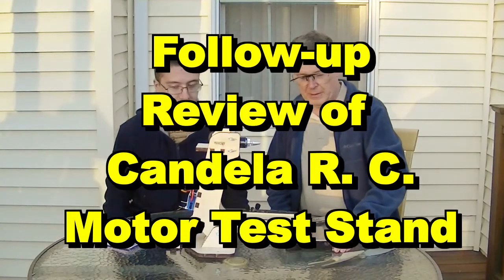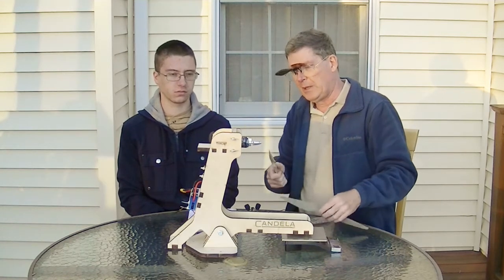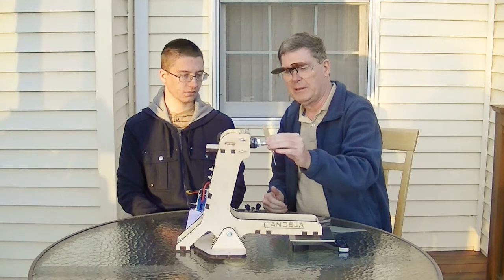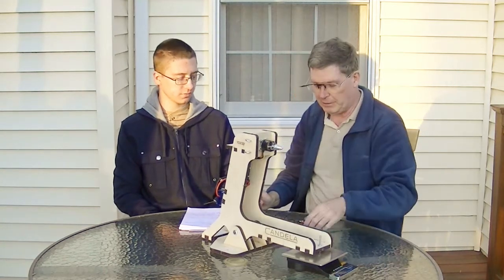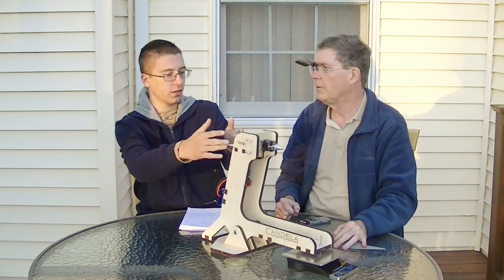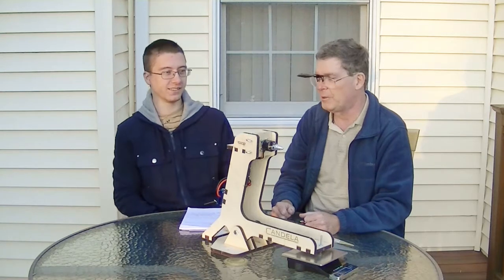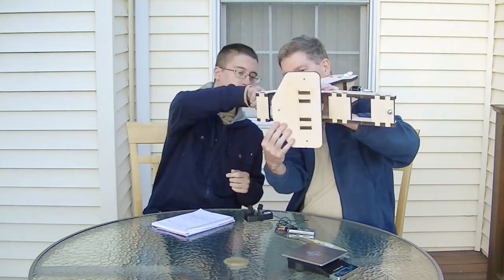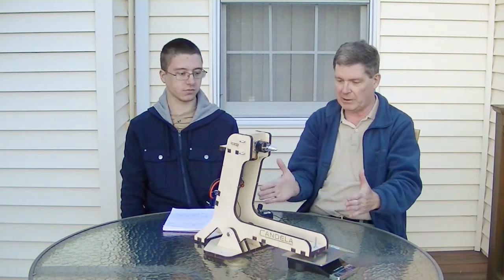Candela Motor Test Stand Reveiw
Discussing the uses, and giving feedback on the Candela motor test stand.